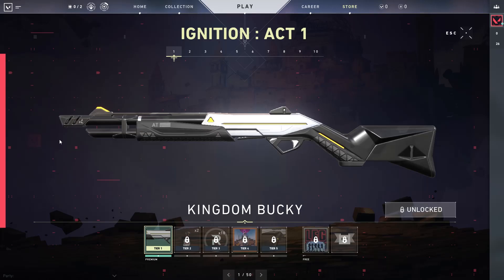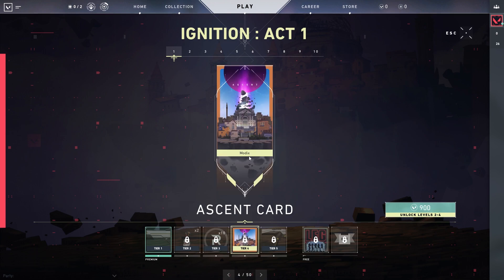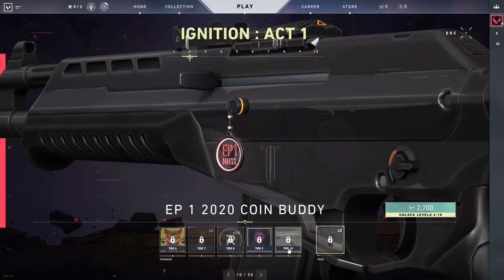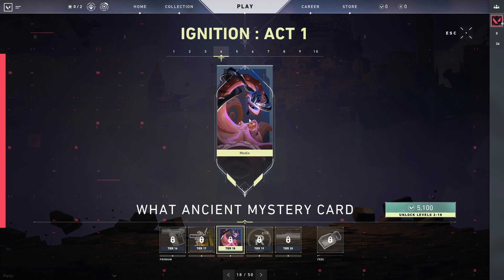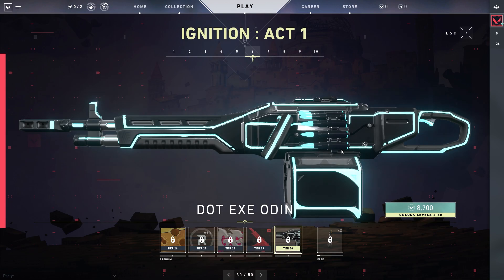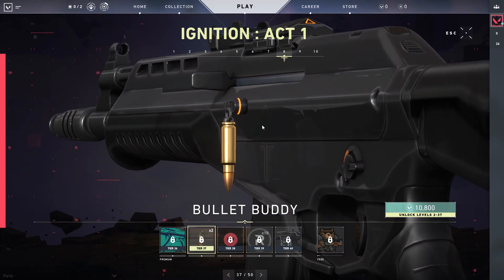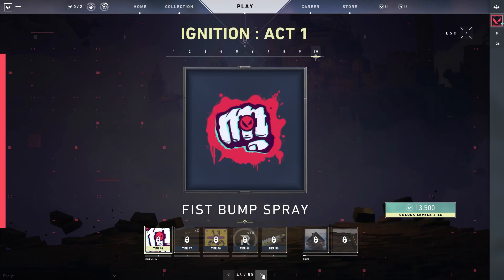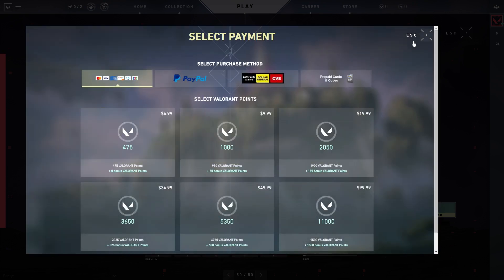Official Valorant Battle Pass - FIRST LOOK (Insane Weapon Skins)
Official Valorant Battle Pass - FIRST LOOK (Insane Weapon Skins) | Modix

Today we are taking a look at the brand NEW Battle Pass coming to Valorant. The Valorant Battle Pass is coming with the official release of Valorant. The Valorant Battle pass will cost $10 to purchase but here's what's included in the Valorant Episode 1 Battle Pass. Starting off in the Valorant Battle Pass you will have 50 tiers of items that you can grind towards with many additional free items. The next big thing you get in the Valorant Battle pass is 12 skins to work towards. This is in addition to 130 Radianite points. If you are thinking about getting the Valorant Battle Pass then I would highly recommend you watch this Official Valorant Battle Pass - FIRST LOOK (Insane Weapon Skins) video because in this Official Valorant Battle Pass - FIRST LOOK (Insane Weapon Skins) video we will be going over every single item you receive in the Valorant Episode 1 Battle Pass.

Extras: